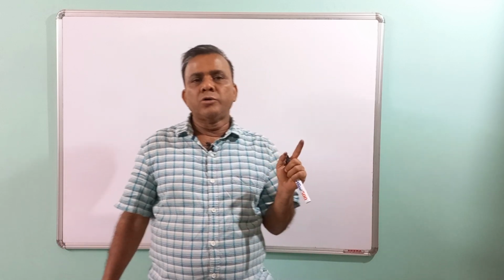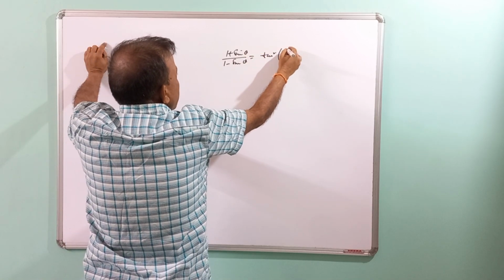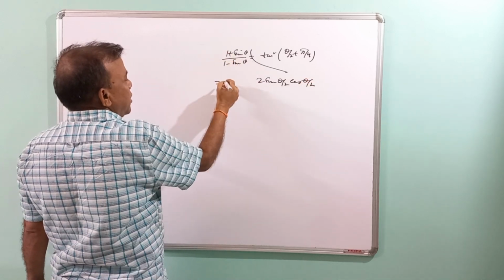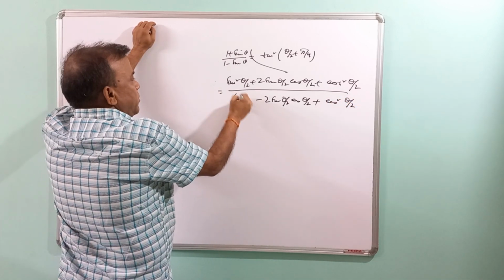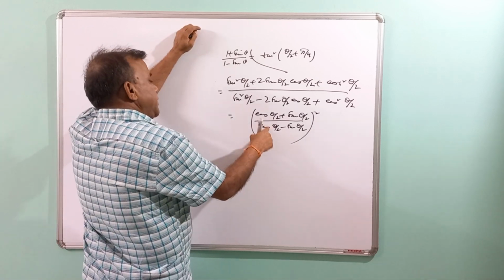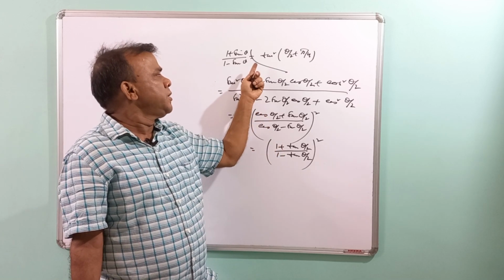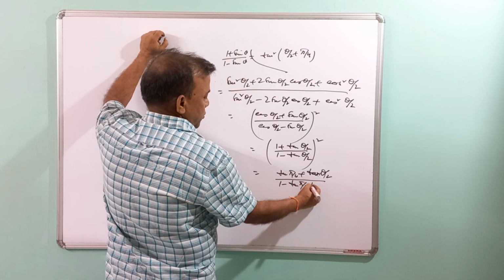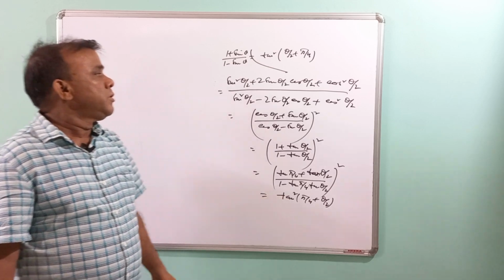Sub Multiple Angle Formula in Trigonometry | Sub Multiple Angles